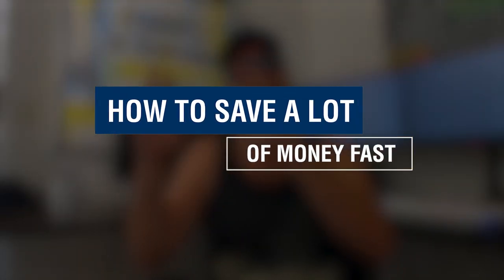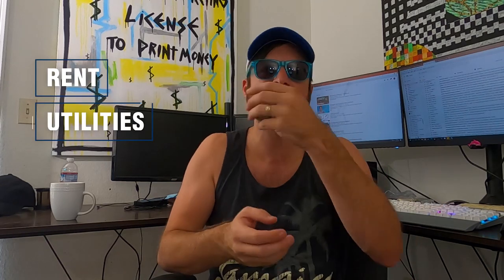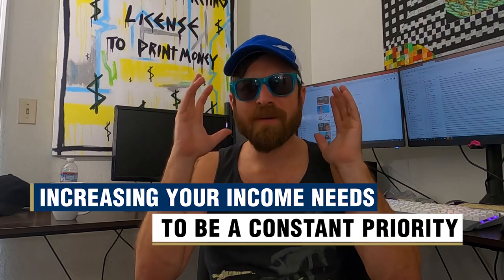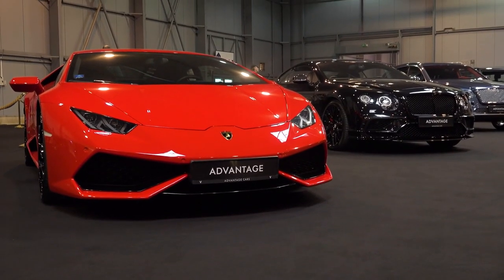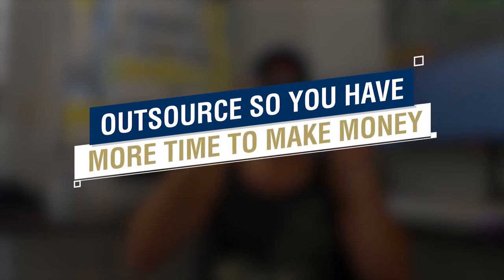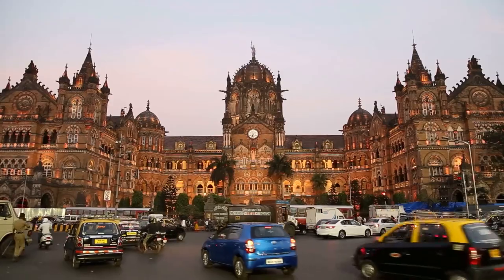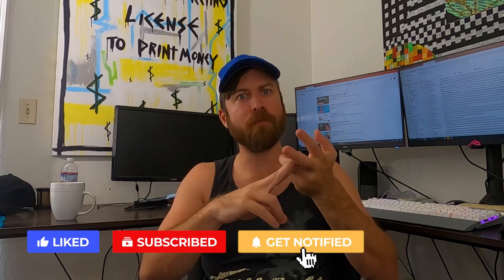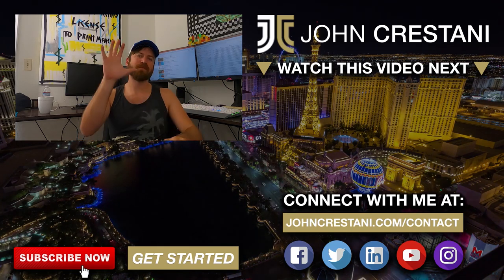How To Save A Lot Of Money Fast